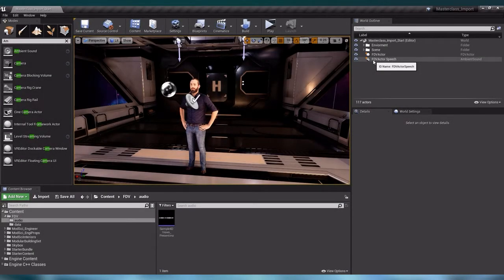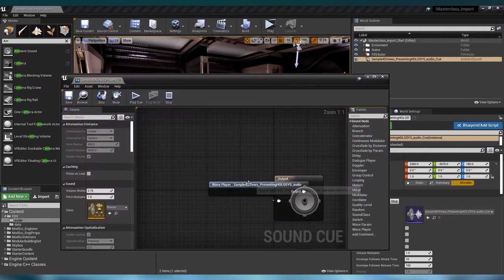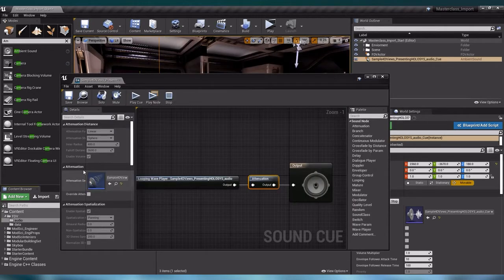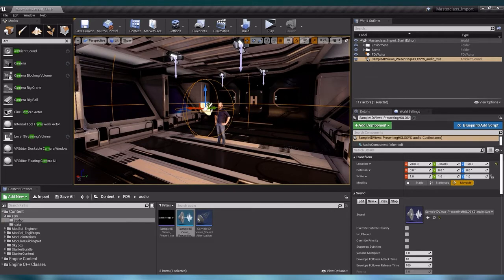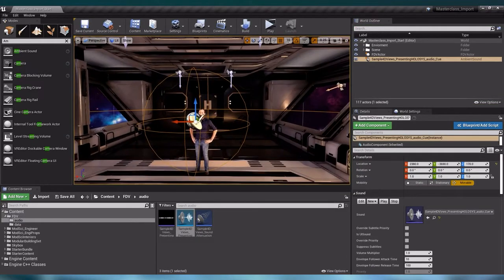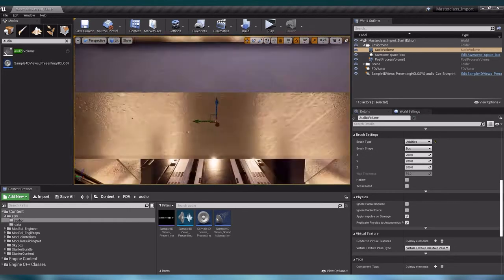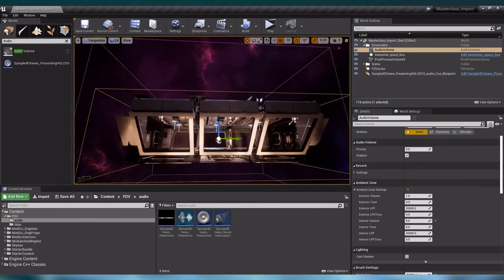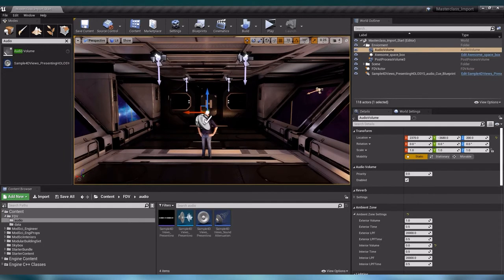Managing Audio with 4DS volumetric video in Unreal Engine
How to manage audio source with 4Dviews .4DS volumetric video file in Unreal Engine